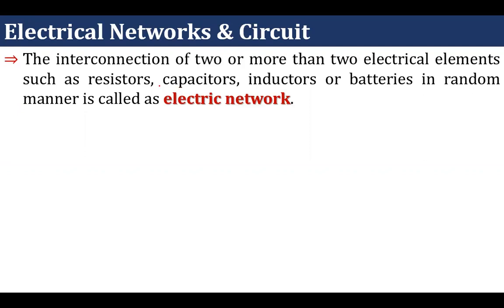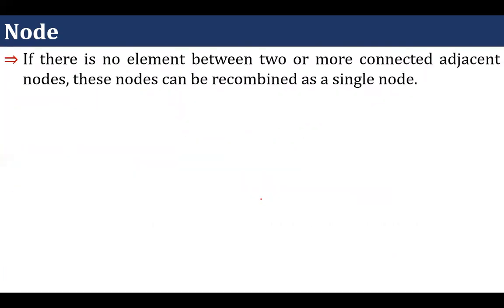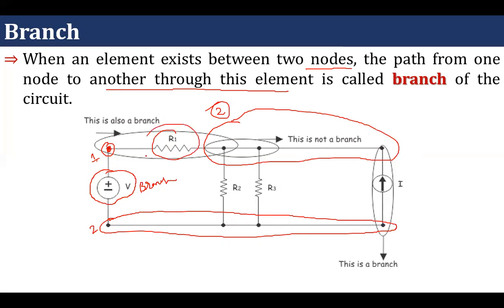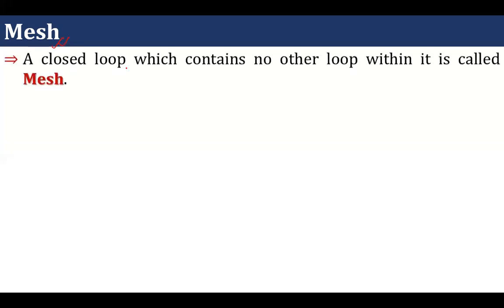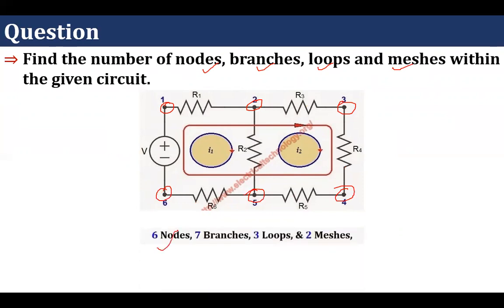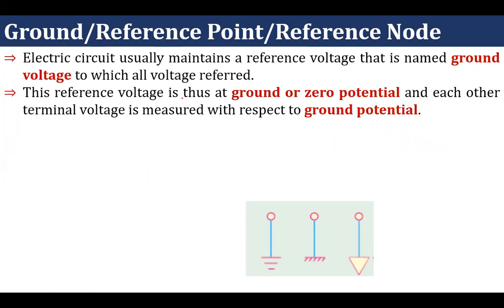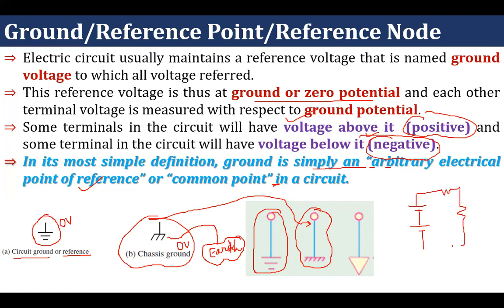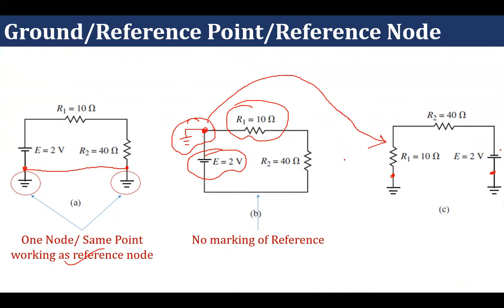Network Circuit Node Branch Loop Mesh and Ground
This lecture explains the difference between network and circuit and at the same time elaborate the important concepts like- Node, Branch, Lopp, Mesh and ground.